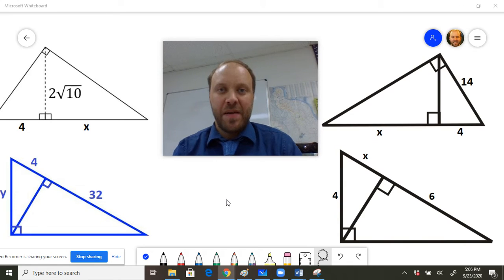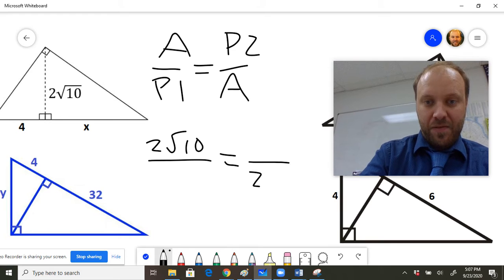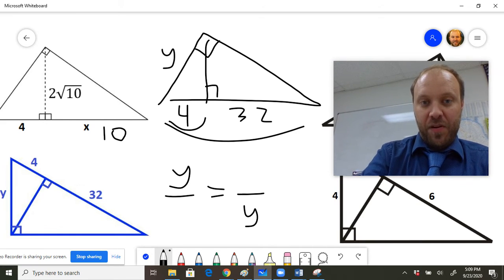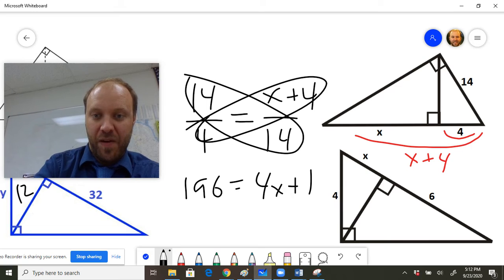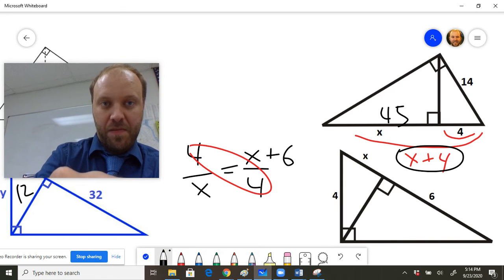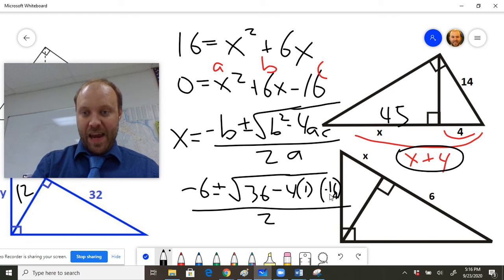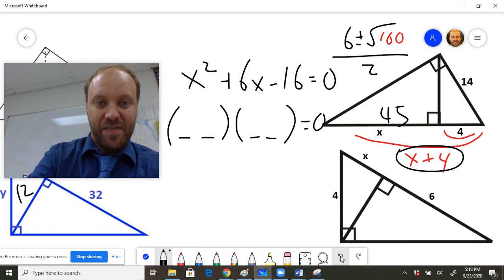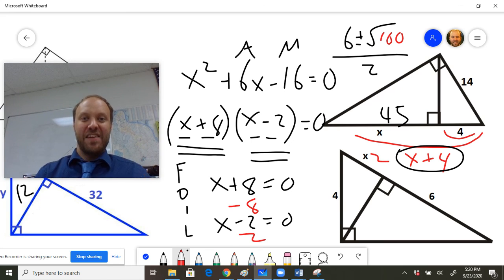Altitude-on-Hypotenuse Practice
Example altitude-on-hypotenuse problems, including a quadratic (with factored and Quadratic Formula solutions).